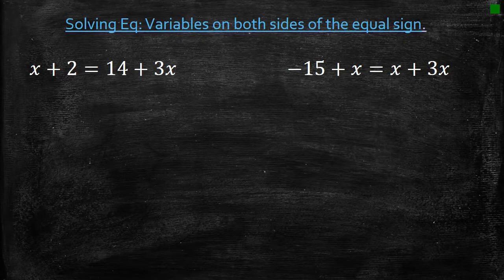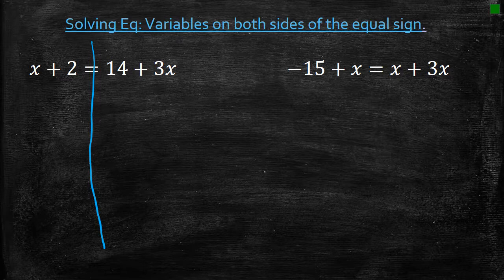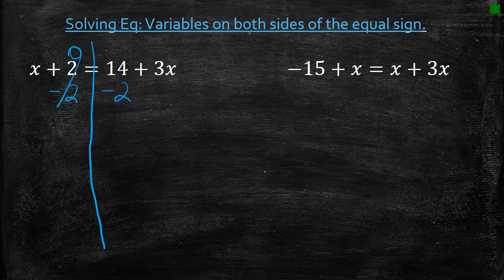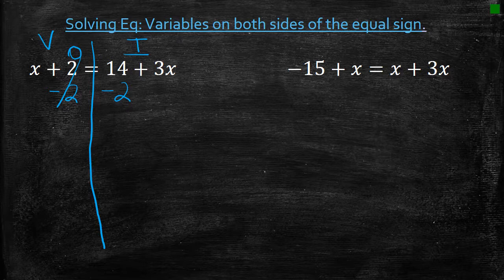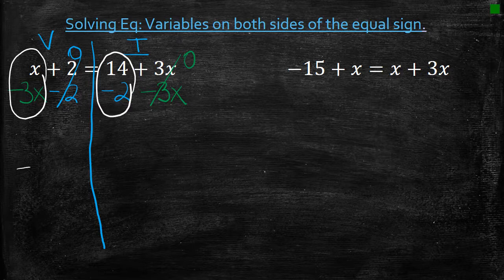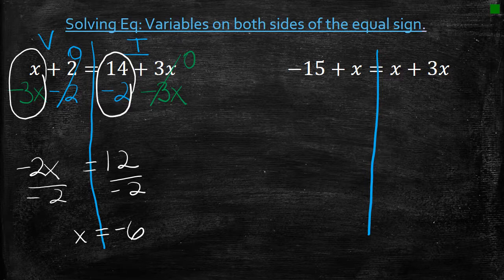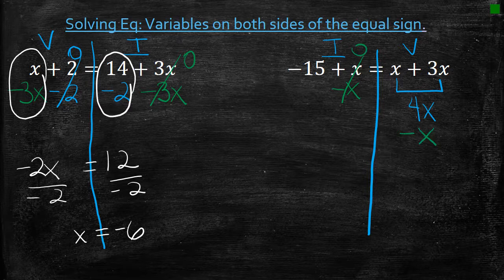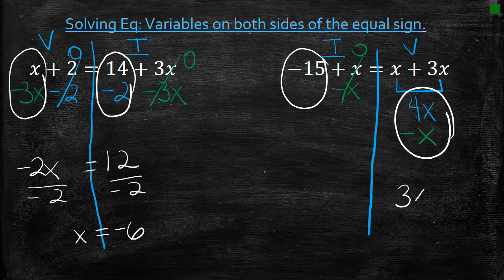solving equations with variables on both sides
A quick review on solving equations with variables on both sides of the equal sign.